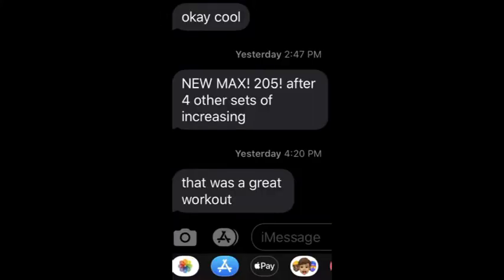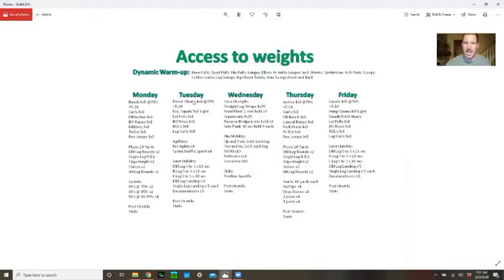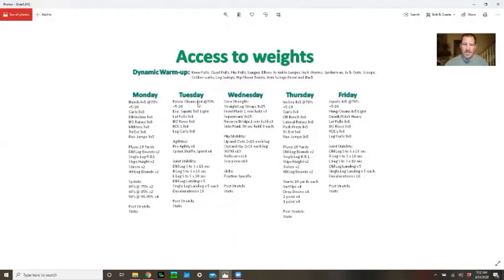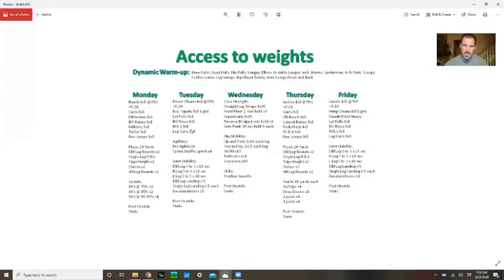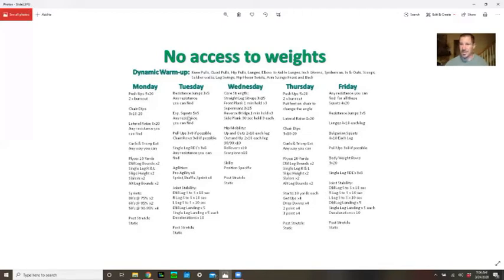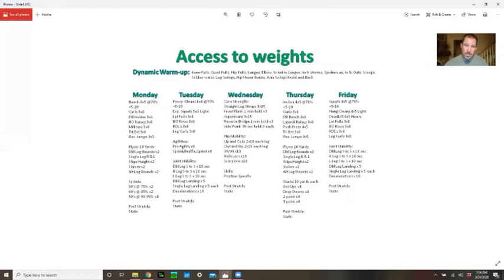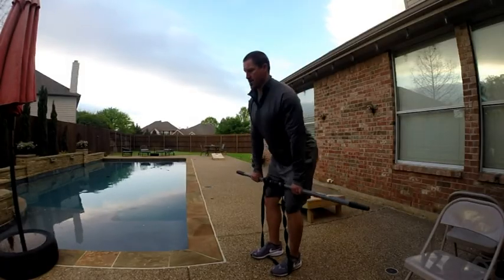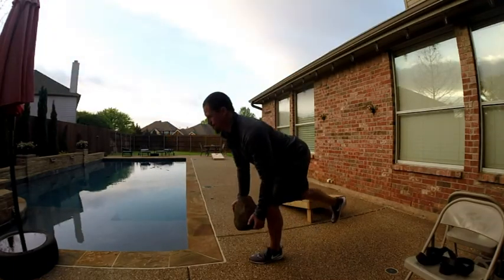Tuesday workout explained